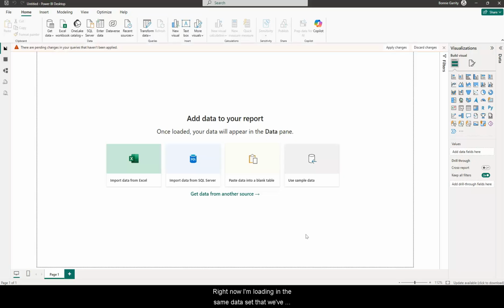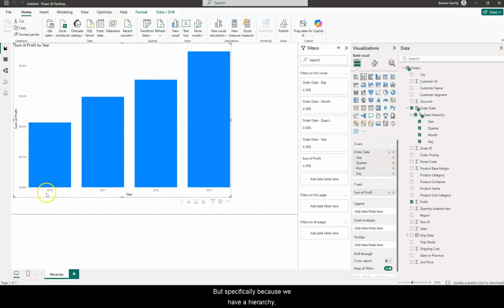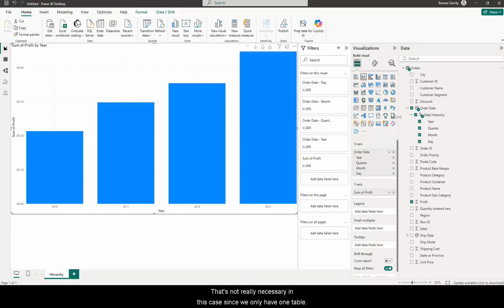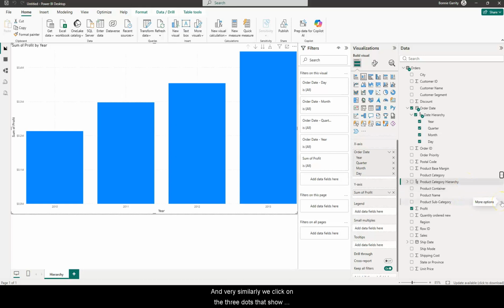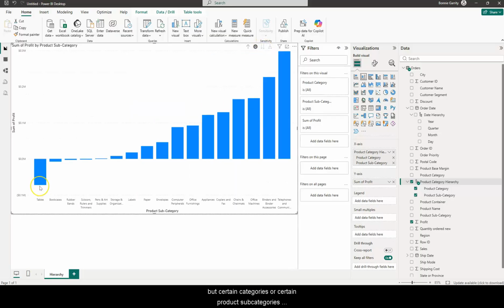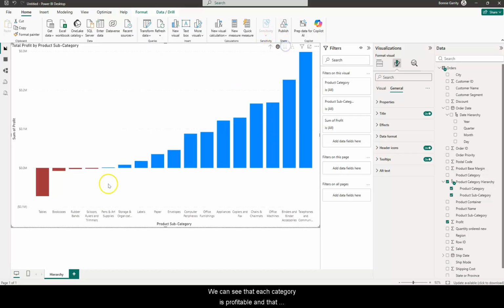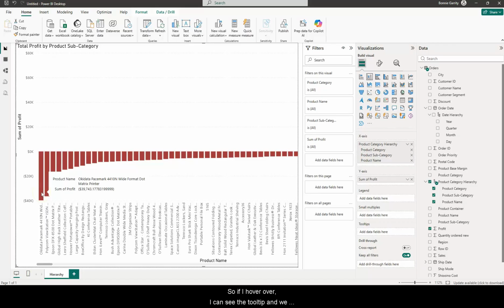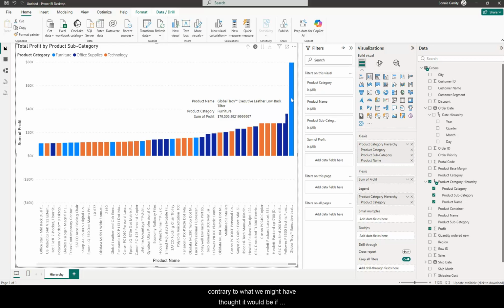PowerBI Lesson 7: Intro to Hierarchies and Drilldown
Examine your data by level using hierarchies in PowerBI. PowerBI has a built-in date hierarchy that is added automatically when you have a date field. You can also add custom hierarchies in PowerBI.

In the last video, we discussed the difference between Reports and Dashboards in PowerBI, and how to turn your report visualizations into dashboards.